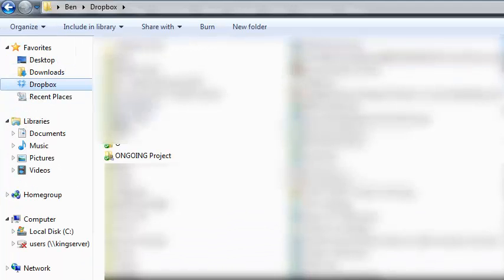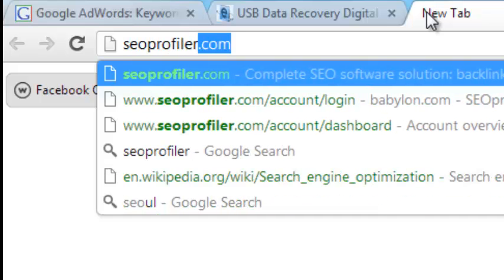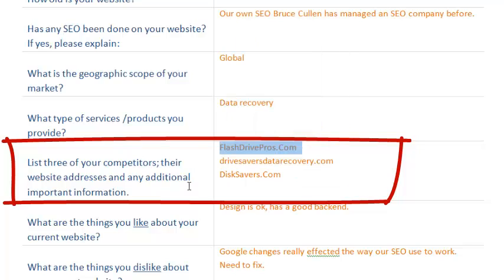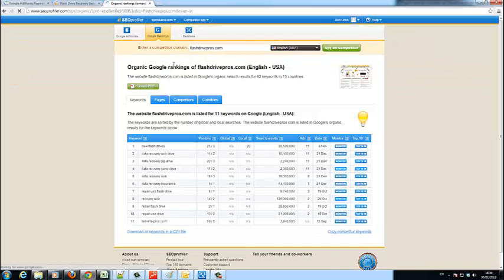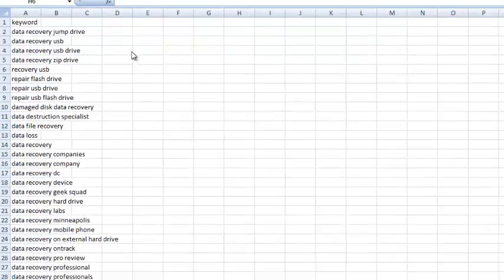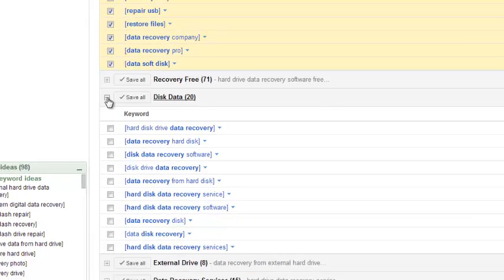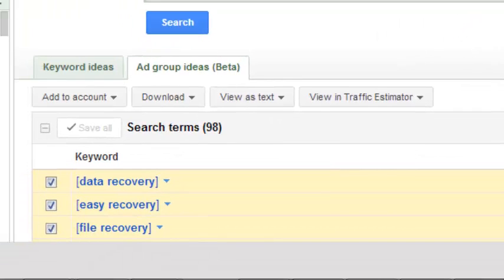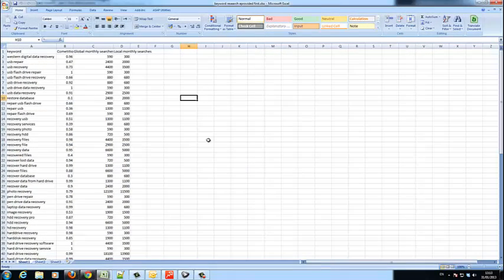keyword research - part 1 final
How to do a keyword research